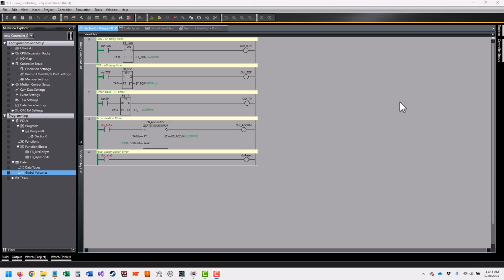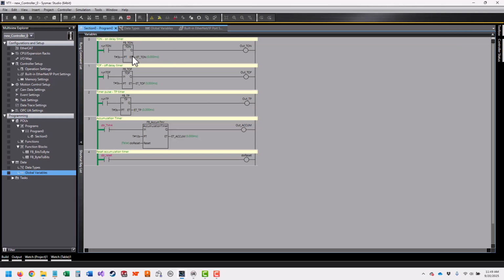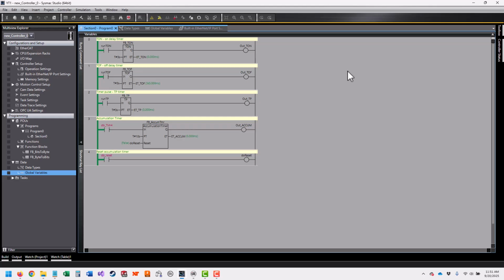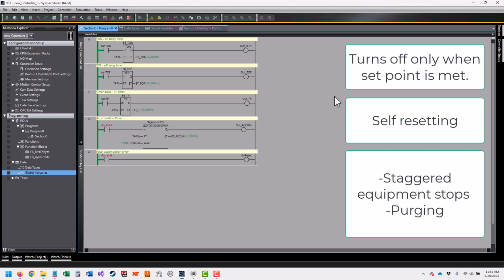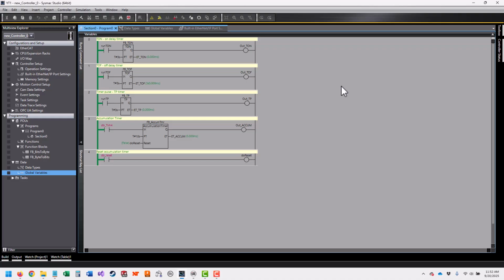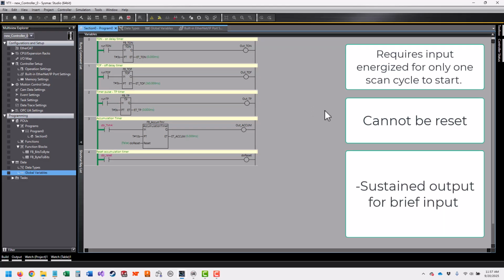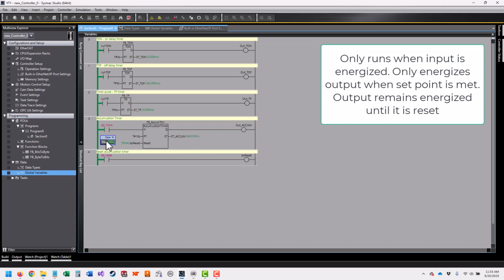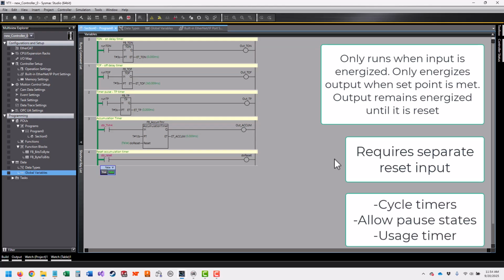Sysmac Studio Timers Explained | TON, TOF, and TP in Ladder Logic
In this video, I break down the most common timer function blocks in Omron Sysmac Studio: TON (Timer On Delay), TOF (Timer Off Delay), and TP (Timer Pulse). See how each one works, how they're used in ladder logic, and difference cases where each one is applicable.